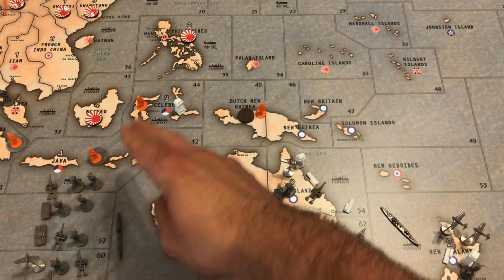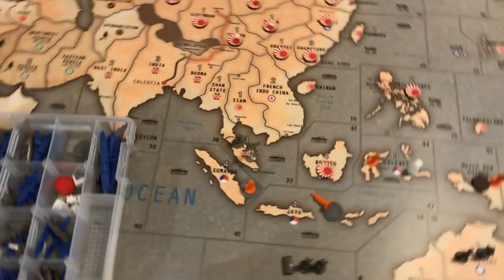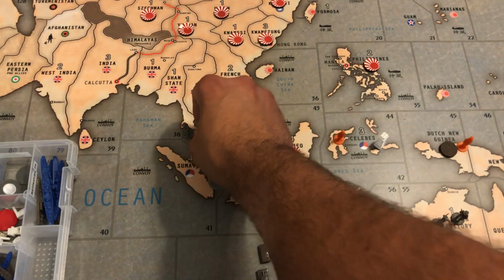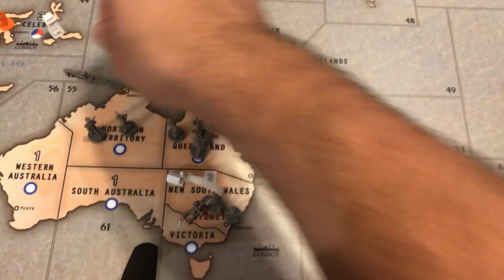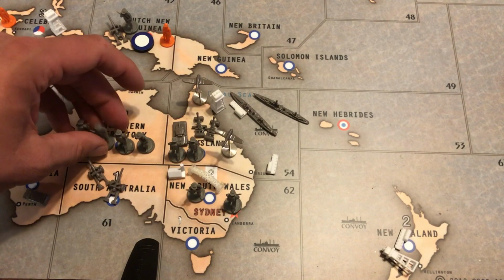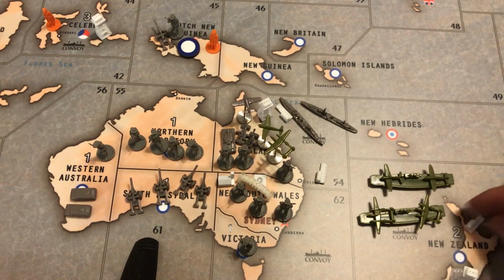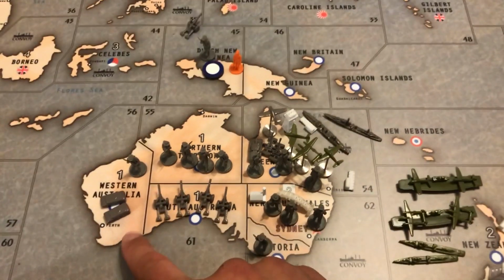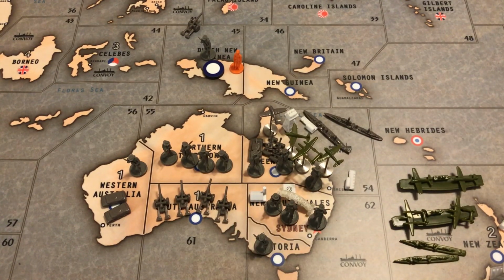Strategy: ANZAC Fortress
My defensive strategy for ANZAC.